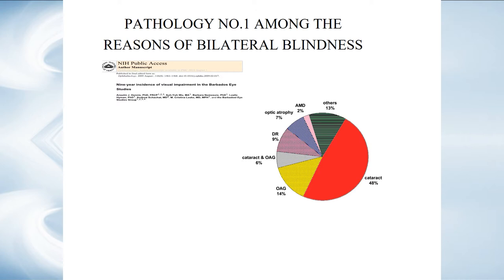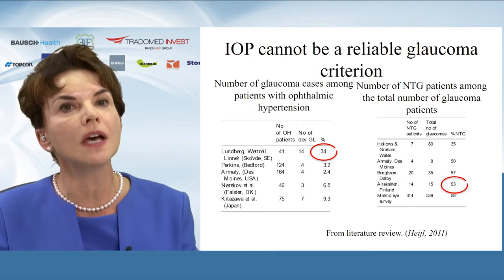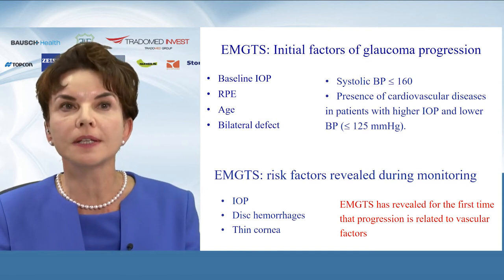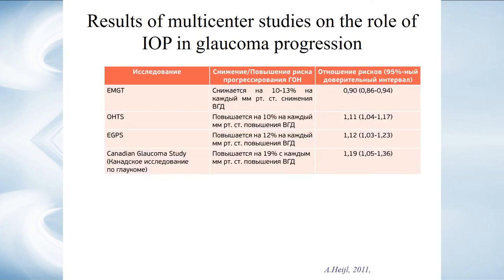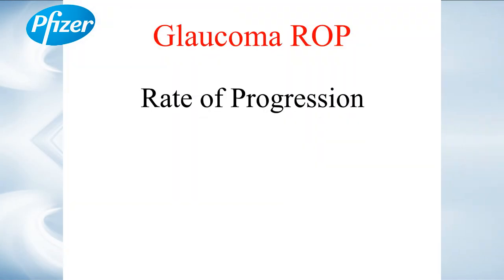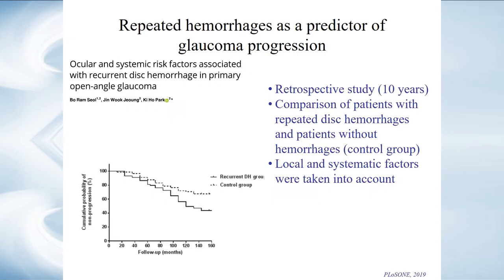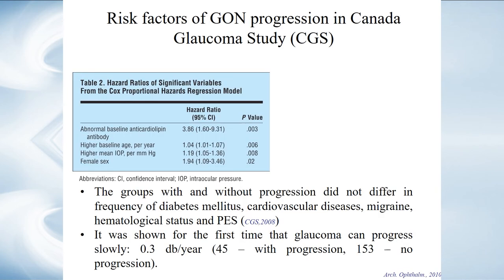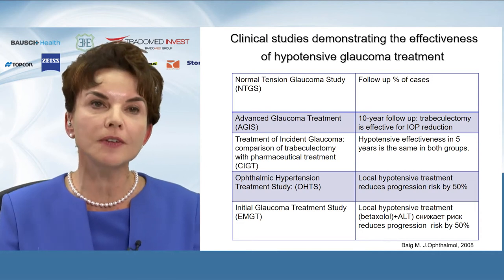Natalia Kurysheva. Glaucoma progression: epidemiological studies, risk factors and predictors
The lecture covers the history of the first multicenter studies that have started in the earliest 2000-s. The controversies in this issue and the results of the main multicenter randomized trials are discussed, as well as there is a review of modern glaucoma studies focused on glaucoma pathogenesis with the use of all update visualization and genetics methods. Some projects on this issue are discussed in the presentation of Linda Zangwill (San-Diego, California), who is the coordinator of multicenter glaucoma trials.